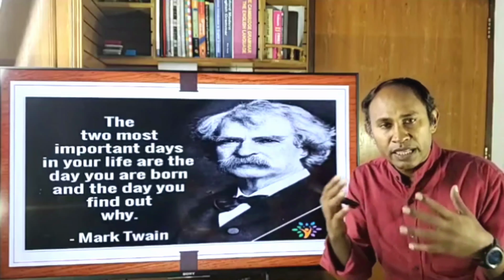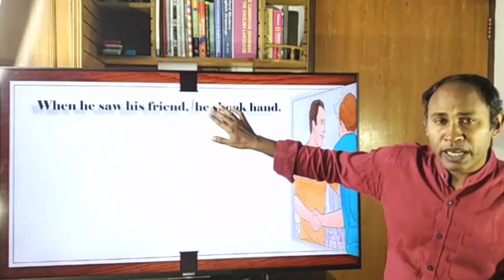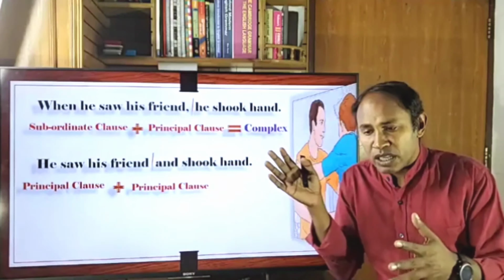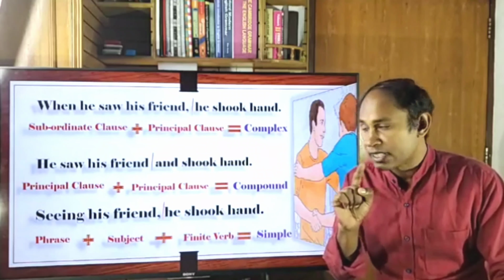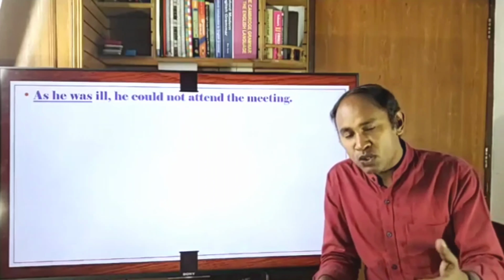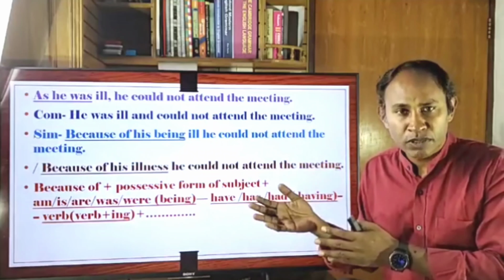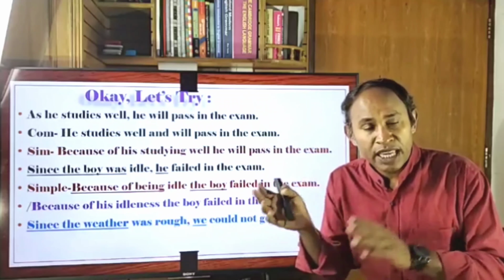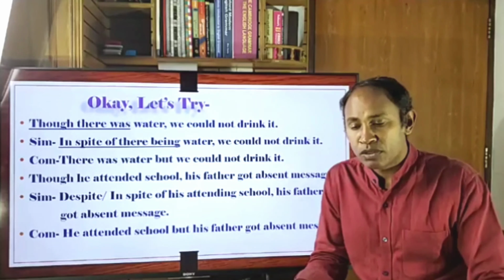Transformation of Sentence (Part#1) || Simple, Complex & Compound || Reza Sir || BAF Shaheen College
Dear viewer,
I have been working hard to make the academic studies of English Grammar and English for Today ( EfT) easily understandable  for the students. But it is no doubt, one of the hardest tasks for anyone.

Since I am a teacher, I feel that responsibility from the core of my heart. So, I am trying. I always keep in mind that-

"I never lose anything rather either I win or learn many things."

Your constructive feedback, cooperation & inspiration can easily help me make a giant step one day  in future.

Thanks-

Reza Sir l BAF Shaheen College Dhaka

Sentence ll Types of Sentence